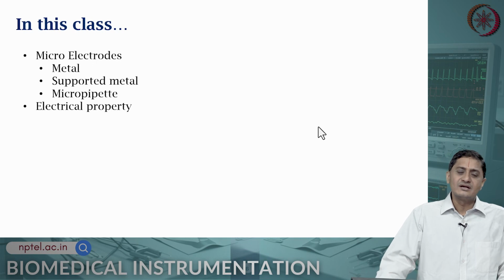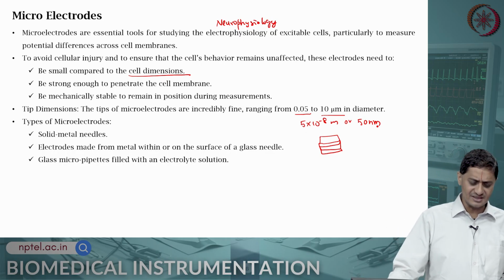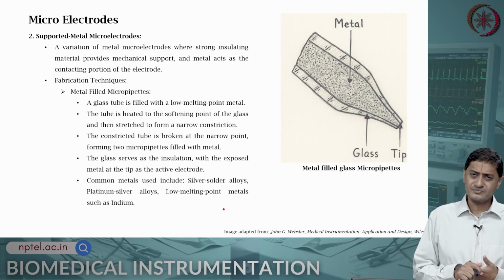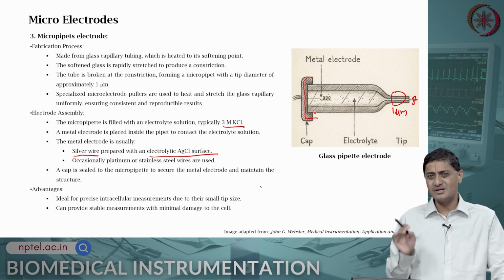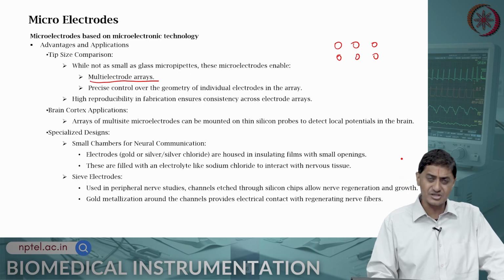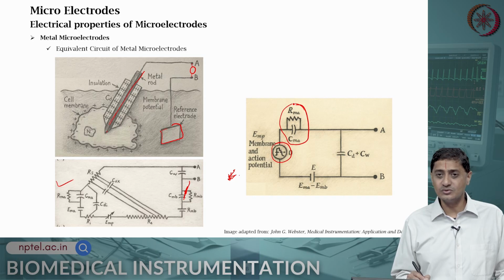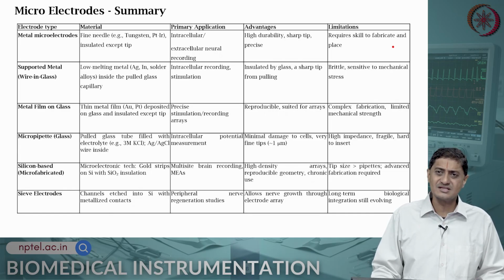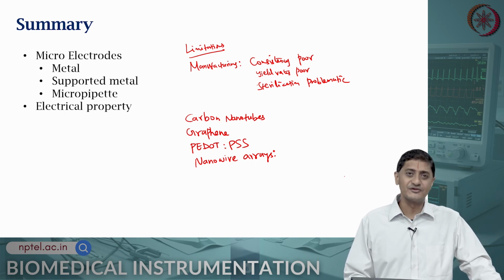Types of Biopotential Electrode- Micro Electrodes